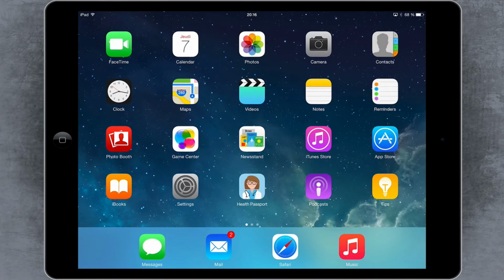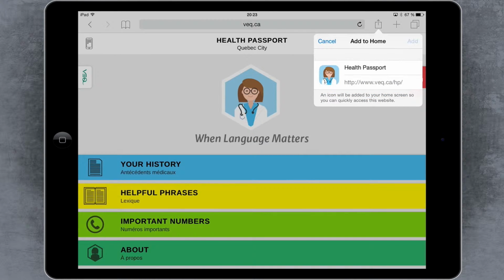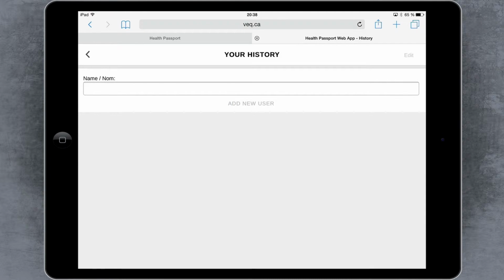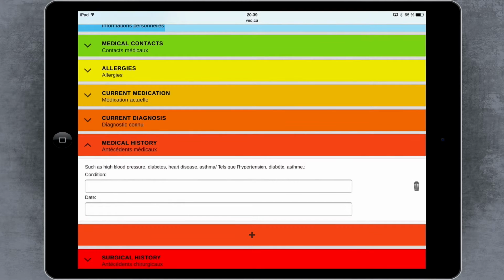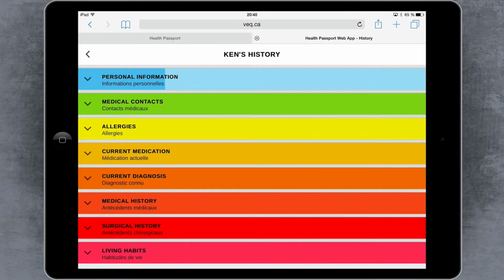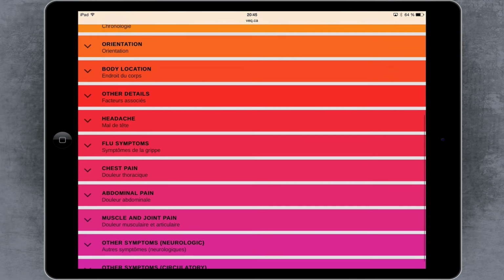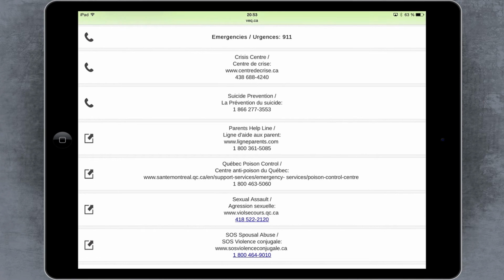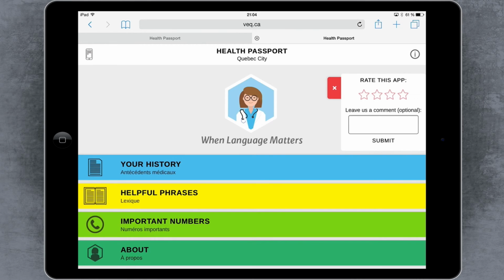Health Passport App Tutorial